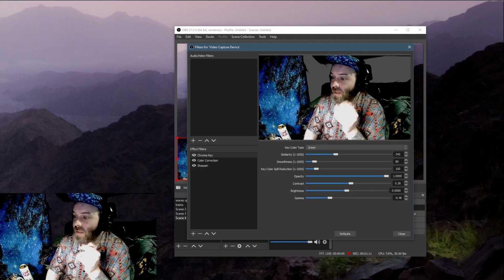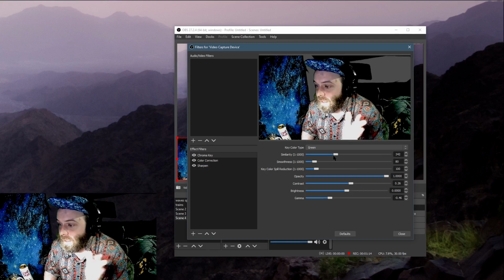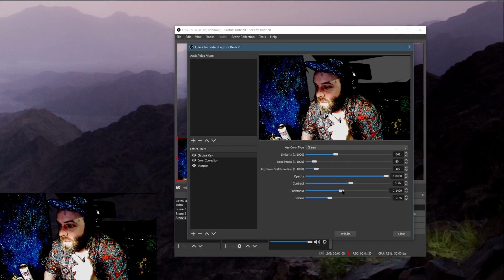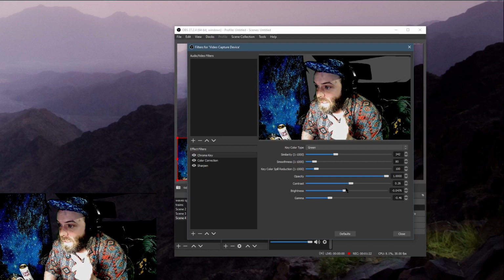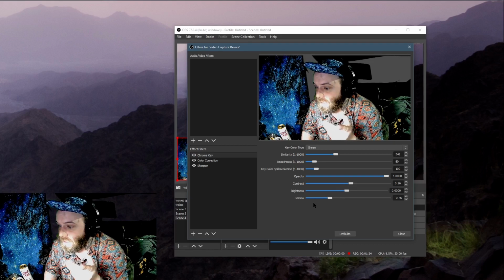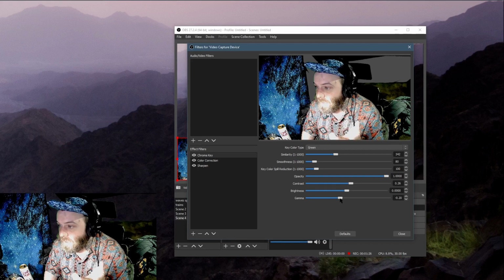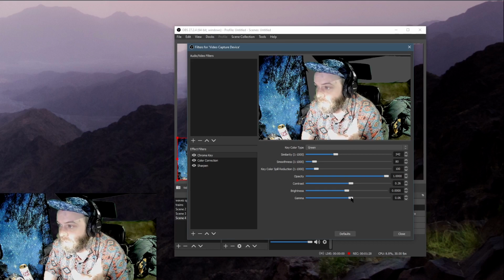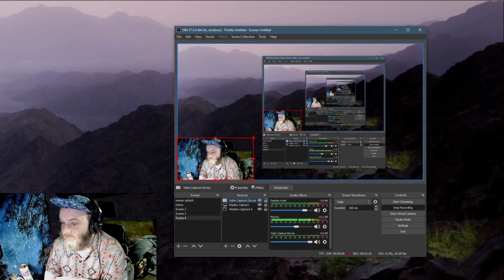Advice for John 21/03/24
Our resident linux master user gives john some friendly pointers , streamer to streamer.